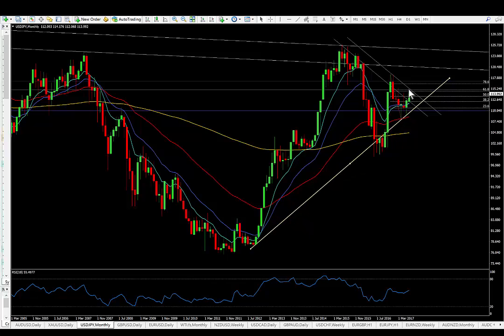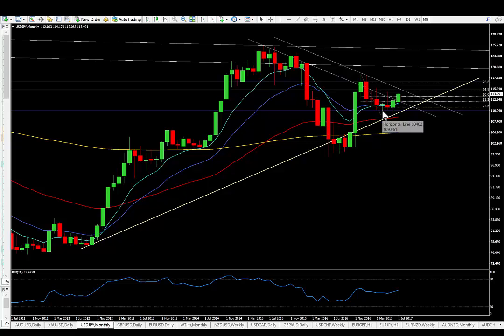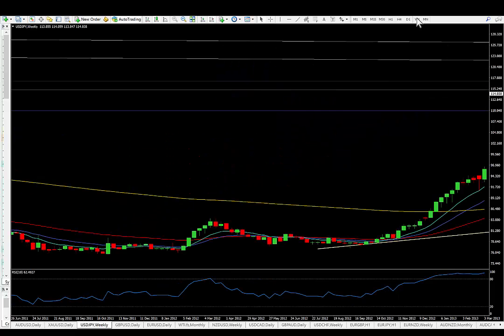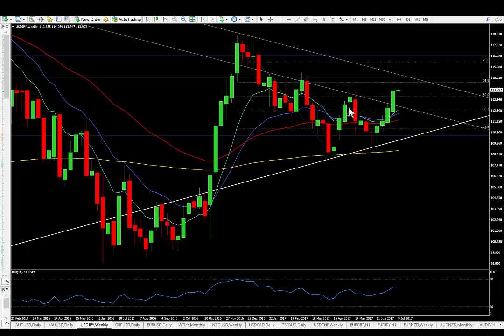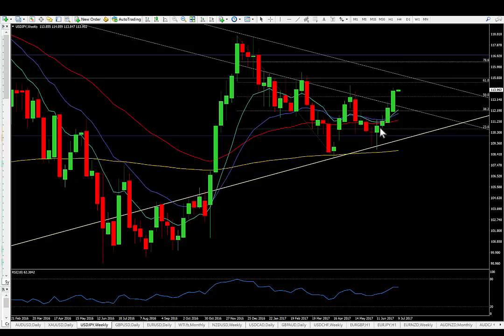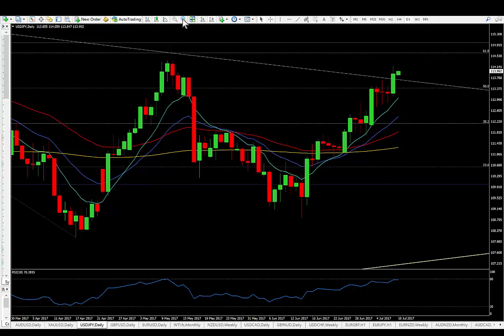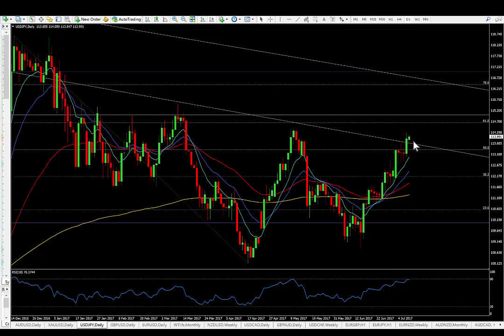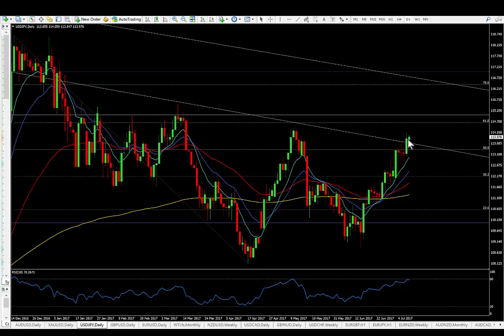LAYLA WEEKLY USDJPY 090717